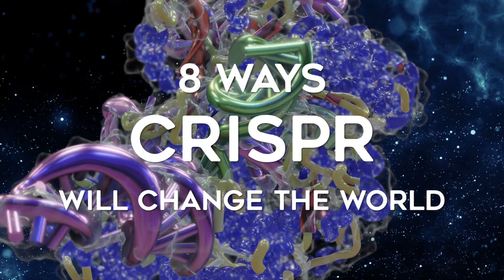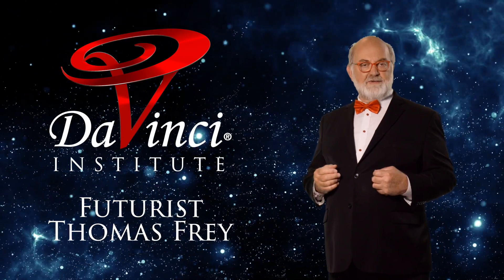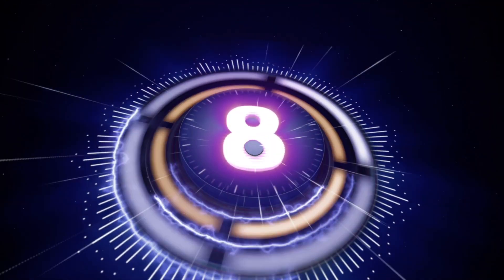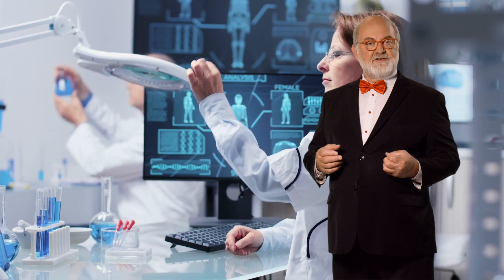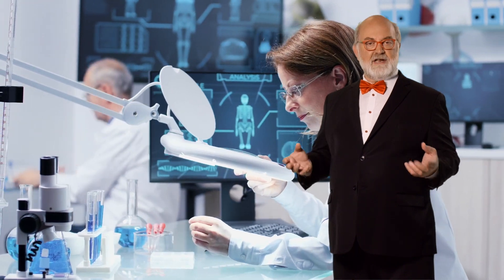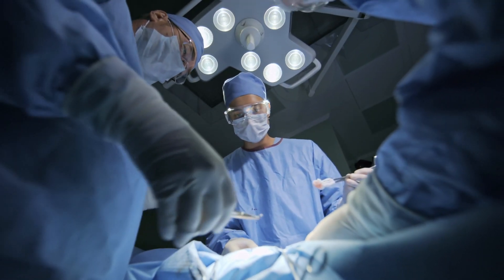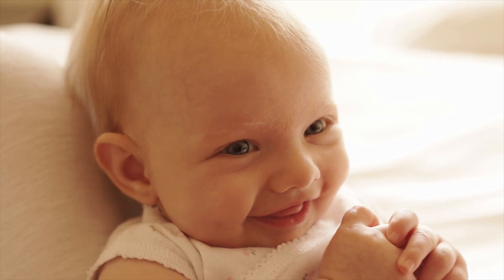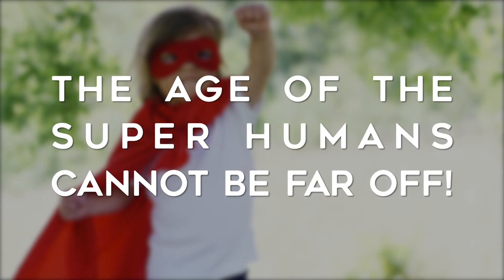Eight ways CRISPR will Change the World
CRISPR technology involves a series of DNA reading and editing tools like gene scissors, bio printers, and molecular scalpels, that are being used to solve a wide range of healthcare problems. It’s become a Swiss army knife for the gene therapy world.

The true game changing potential for CRISPR is that it allows scientists to perform cut-and-paste like functions to remove existing or add new gene sequences to our DNA in a way that’s faster, cheaper, easier, and more precise than ever before.

Here are eight ways that it’s being used:

1.) CRISPR can correct the genetic errors that cause disease even before a baby is born: Catching the mutation in the earliest stages of embryonic development will either reduce or eliminate the need for treatment later in a person’s life.

2.) CRISPR can eliminate the microbes that cause a disease, and even Covid-19: But much work is still needed to prove out these strategies.

3.) It’s being used to develop clean meats: Several Silicon Valley startups
are experimenting with CRISPR to make lab-grown chicken, pork, beef, and fish.

4.) CRISPR will be used to develop healthier foods: Unlike GMO operations which are crude and sloppy, CRISPR is a very precise way to reengineer plants.

5.) CRISPR may even be used in the revival of extinct species: Some scientists believe that bringing back the woolly mammoth could actually help keep some of our climate changes at bay.

6.) CRISPR may eliminate the threat of disease-spreading mosquitoes: Currently mosquitoes are the world’s most dangerous animals. CRISPR engineers are testing techniques to reduce their ability to spread dangerous infectious diseases among humans, and this includes diseases such as malaria, dengue fever, and yellow fever.

7.) CRISPR has the potential to make transplantable organs safer and more
readily available: Currently 20 people die every day waiting for a transplant.

8.) CRISPR could help people have healthier babies as well as “designer babies:” The age of the super humans cannot be far off!